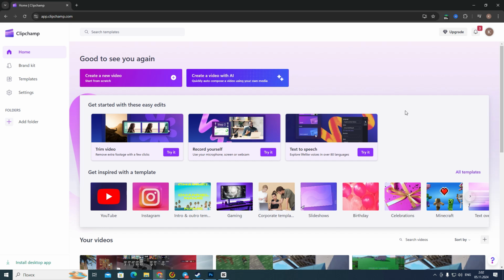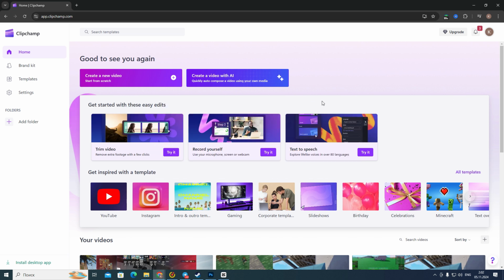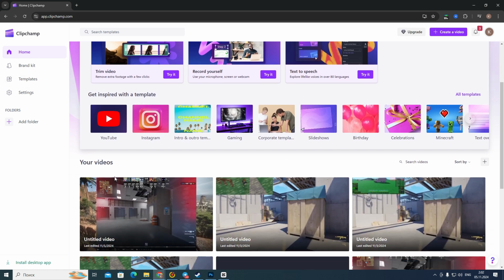How To Remove Background On Clipchamp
In this video, I'll show you how to easily remove the background from your videos using Clipchamp! Whether you're looking to create professional-looking content or just want to enhance your personal projects, this step-by-step tutorial will guide you through the process. Learn tips and tricks to achieve a clean and polished look, perfect for any type of video.